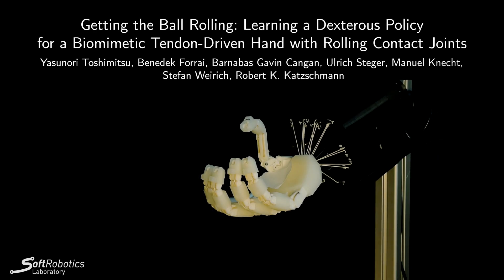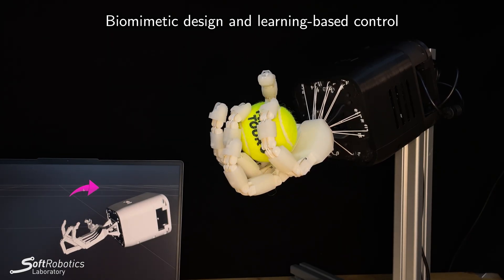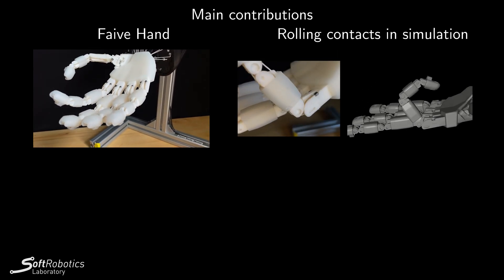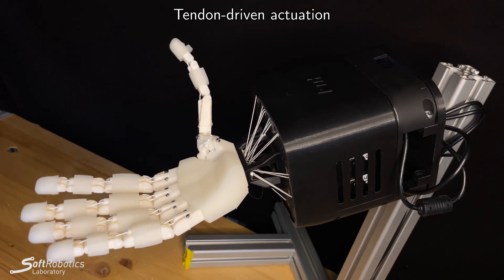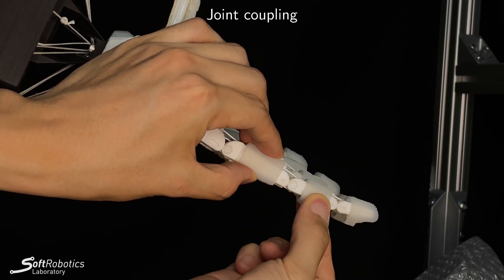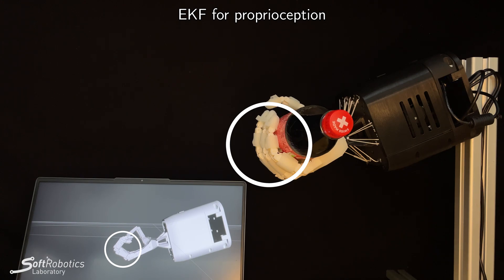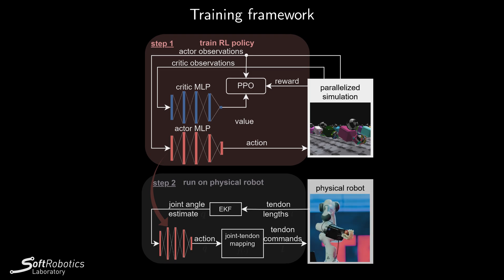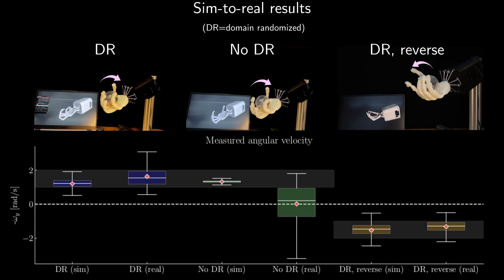Getting the Ball Rolling: Learning a Dexterous Policy for a Biomimetic Tendon-Driven Hand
Yasunori Toshimitsu, Benedek Forrai, Barnabas Gavin Cangan, Ulrich Steger, Manuel Knecht, Stefan Weirich, Robert K. Katzschmann

This work introduces the biomimetic tendon-driven Faive Hand and its system architecture, which uses tendon-driven rolling contact joints to achieve a 3D printable, robust high-DoF hand design. We model each element of the hand and integrate it into a GPU simulation environment to train a policy with RL, and achieve zero-shot transfer of a dexterous in-hand sphere rotation skill to the physical robot hand.
Tutorial: create your own MJCF robot model and simulate it in IsaacGym